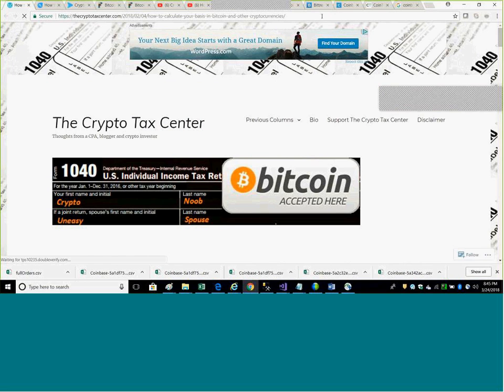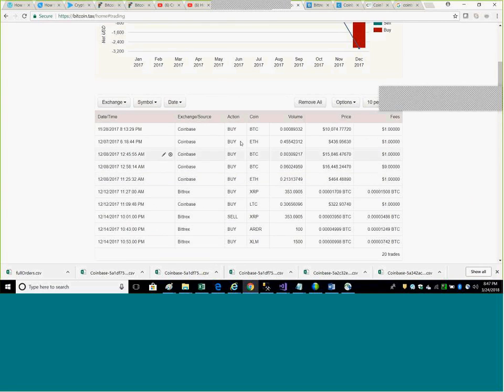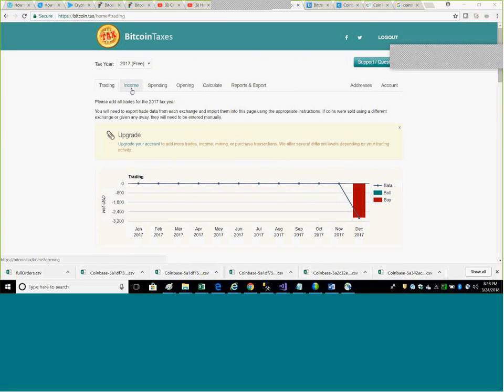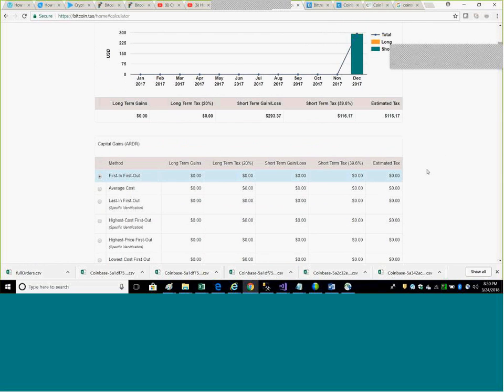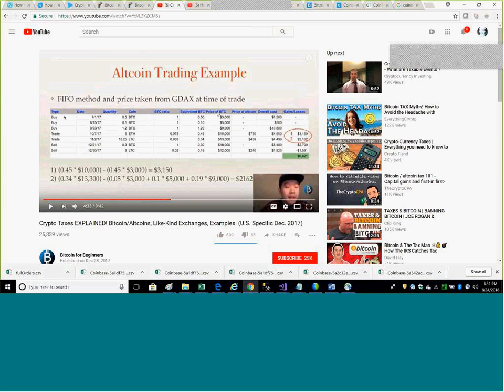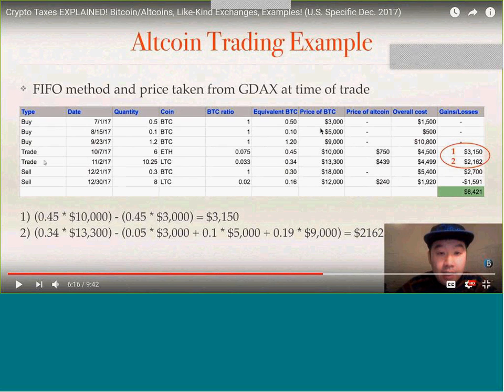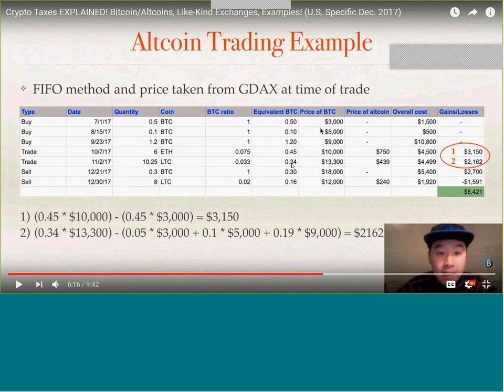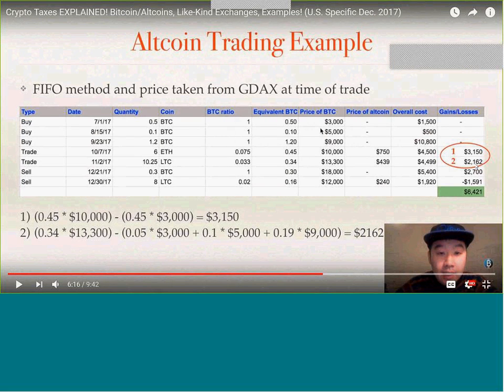2017 Bitcoin tax calculation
Here I am explaining the way by which you can calculate the realized gain on crypto currency based on IRS guidelines.